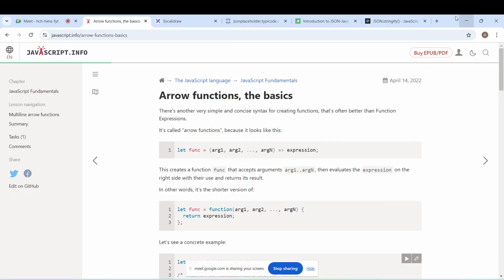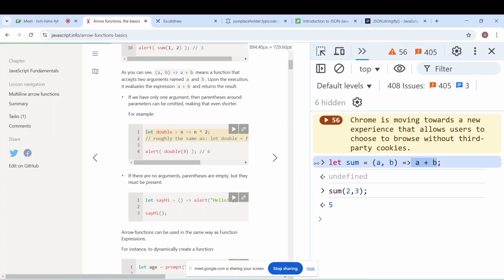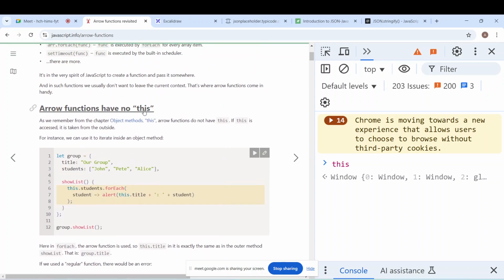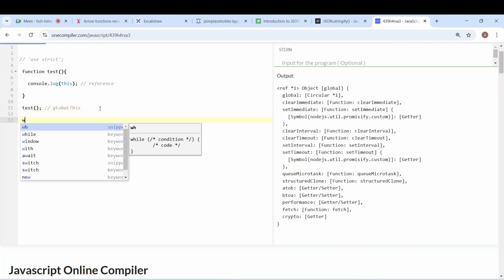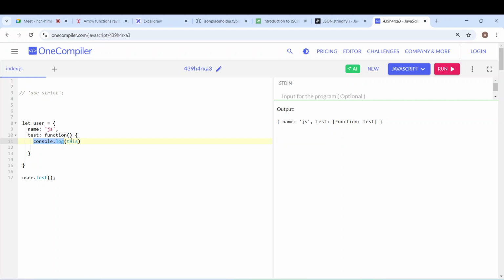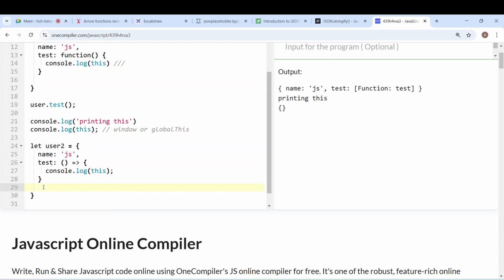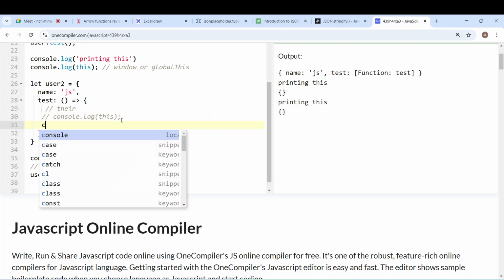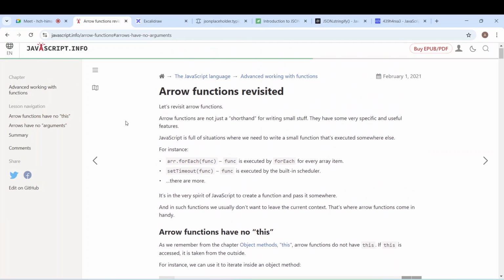Arrow functions | Advanced concepts